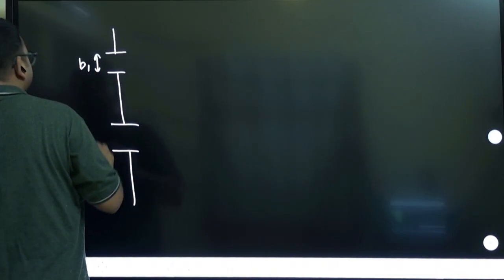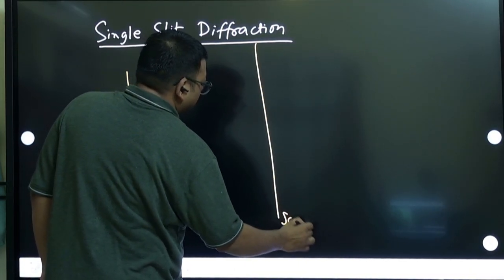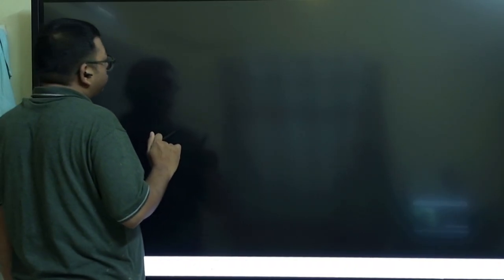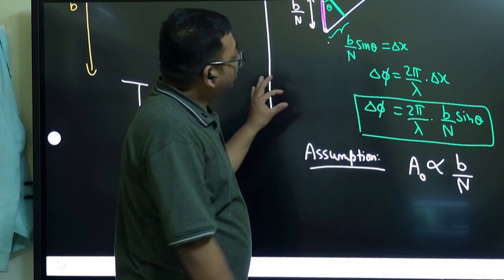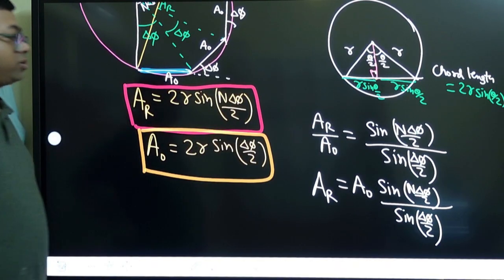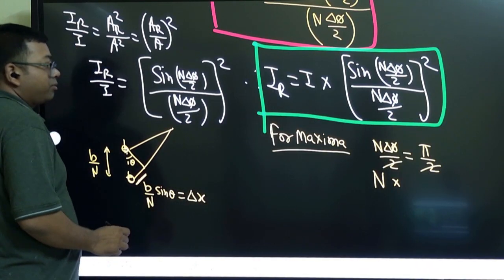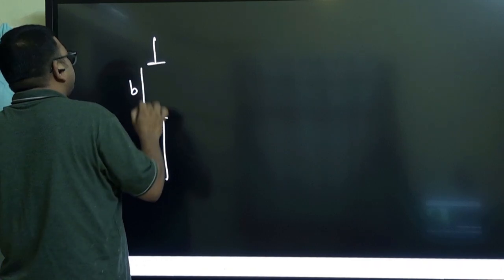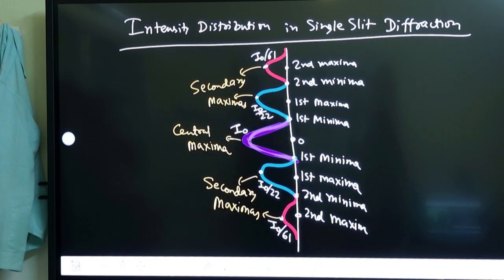Wave Optics - 3 - TEJAS 1.0 Batch @ EduMind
In this class, Shankar sir discusses the single slit diffraction. The formulas for maxima and minima were derived based on multiple slit interference concept.